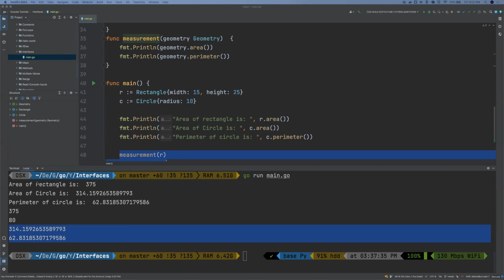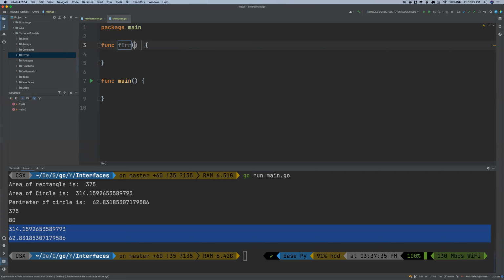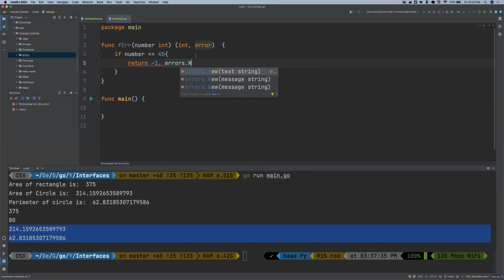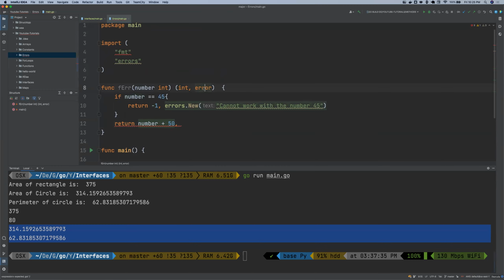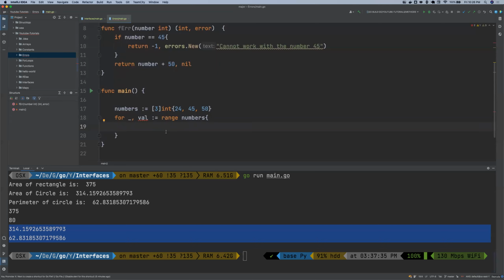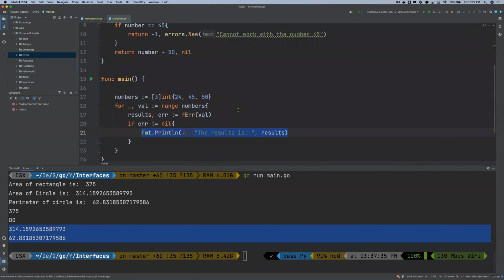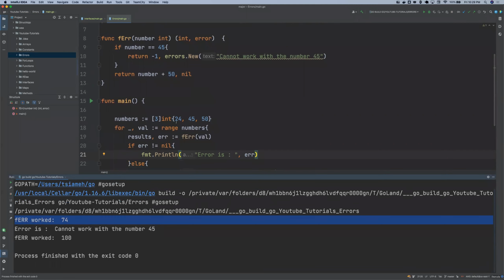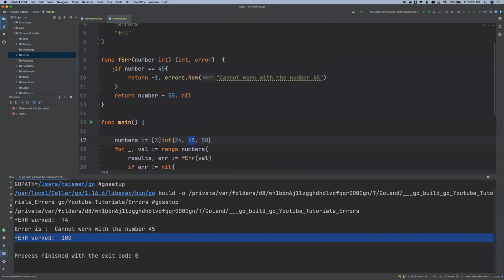Learn to handle Errors using golang in 11minutes - PART 18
How to Handle Errors using

⭐ Tags ⭐
- GoDataProf
- Golang Tutorial
- Golang For Beginners
- Go Programming
- Tutorial Go
- Go Coding
- Golang
- Golang Setup
- Go install

⭐History⭐